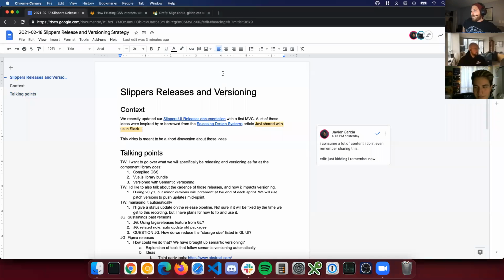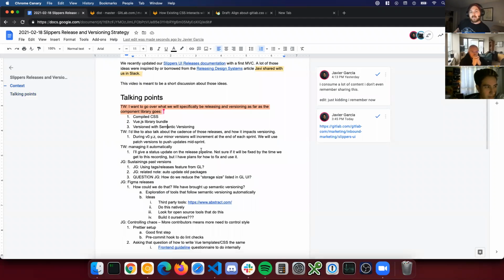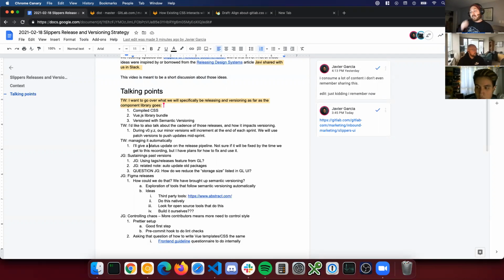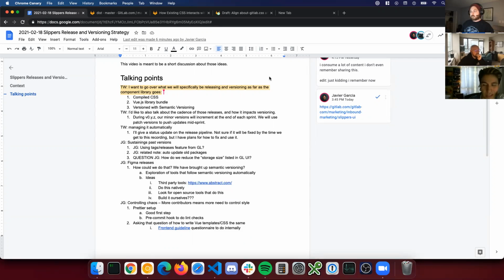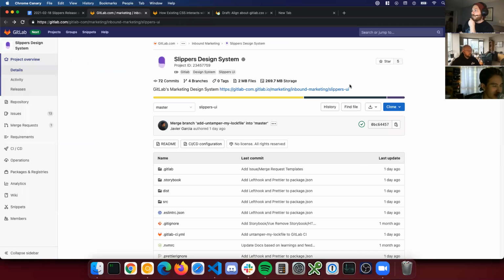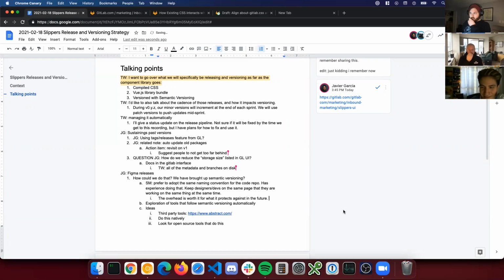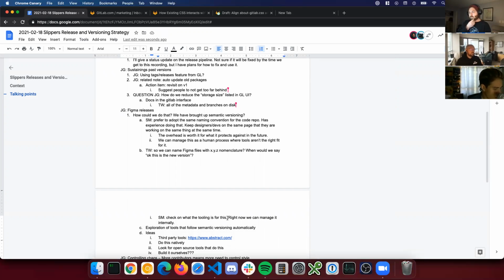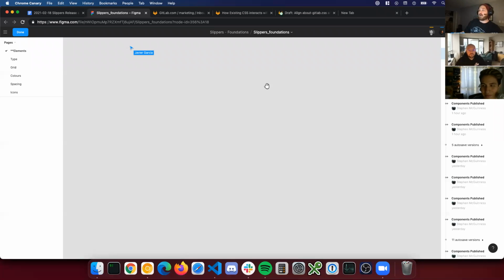2021-02-18 Slippers Release and Versioning Strategy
Javier Garcia, Stephen McGuinness, and Tyler Williams talk about Slippers versioning and release strategy including:

What we will be releasing (component library, design assets)
How we will be versioning it (semantic versioning)
How often we will be releasing Slippers, at what cadence, and how we will think about this process overall.